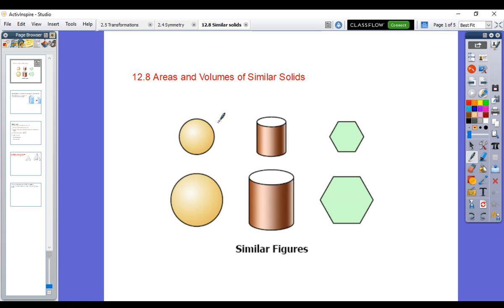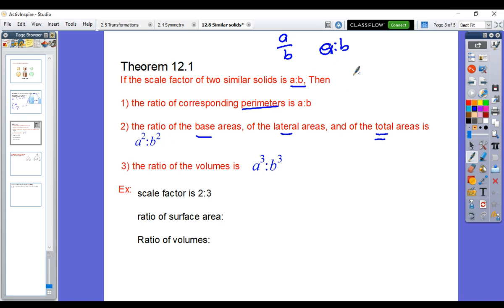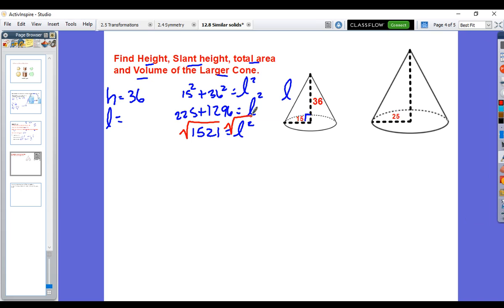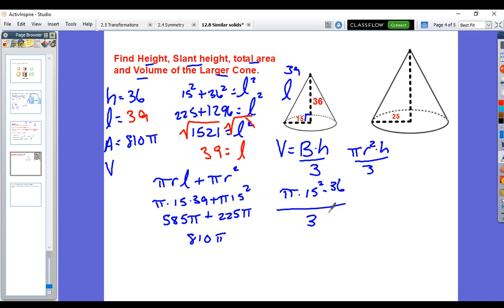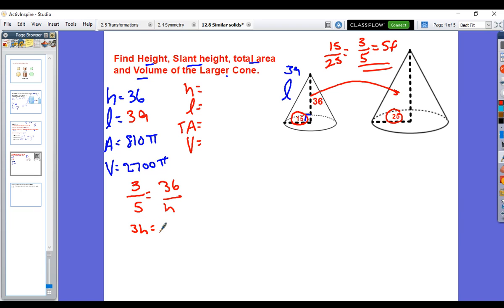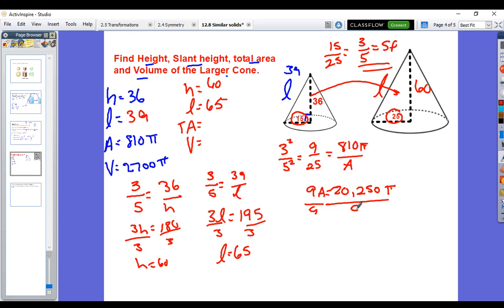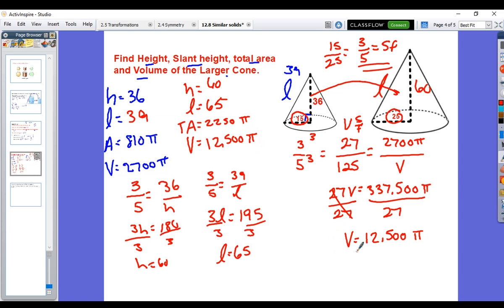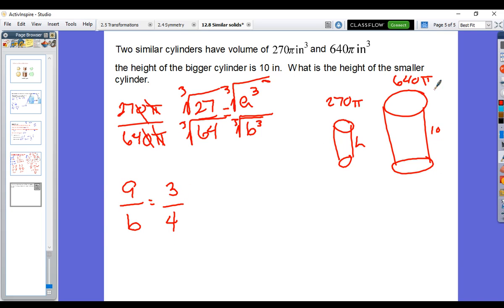12.8 Areas and Volumes of Similar Solids